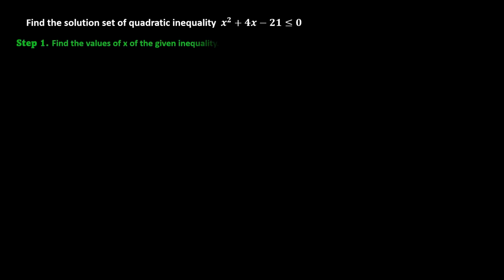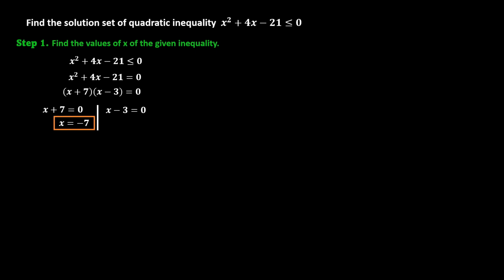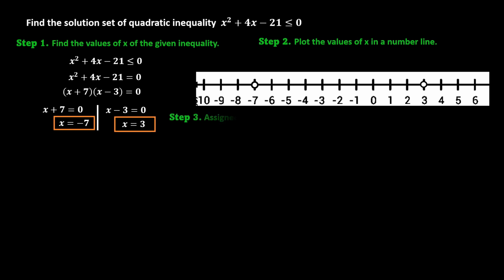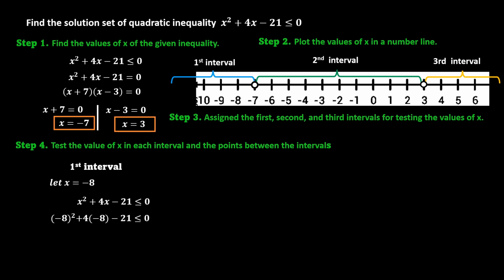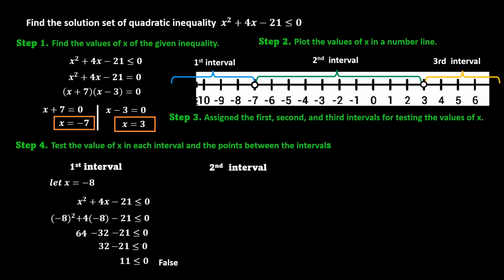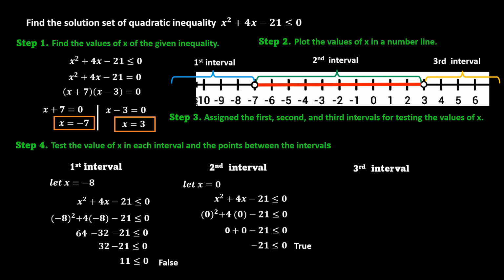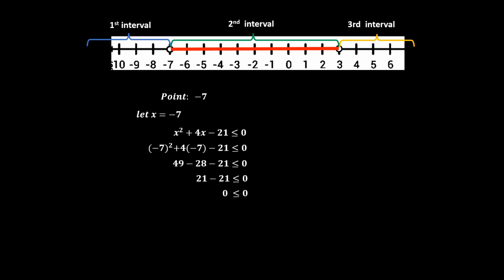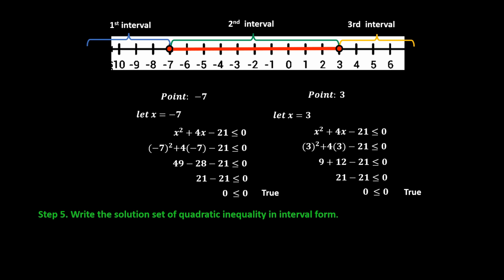Quadratic Inequality (One Variable) Part 2